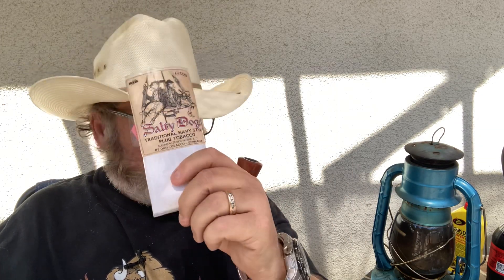Update On Polident Tablets On Stems! NOT RECOMMENDED FOR VULCANITE -Salty Dogs In My Alpha Century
Mike Rondeau